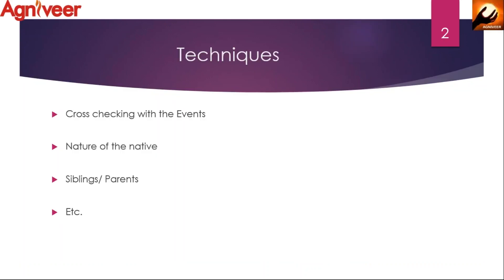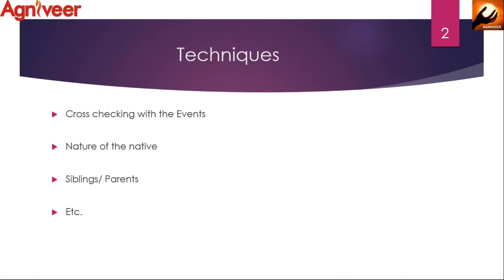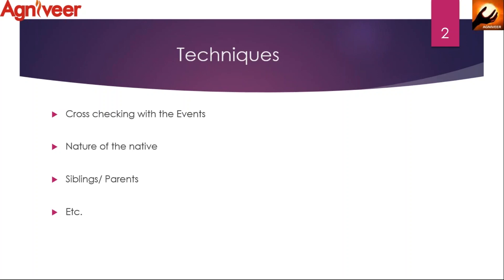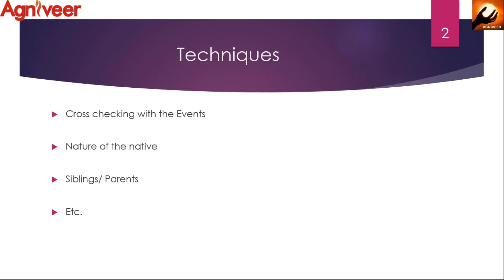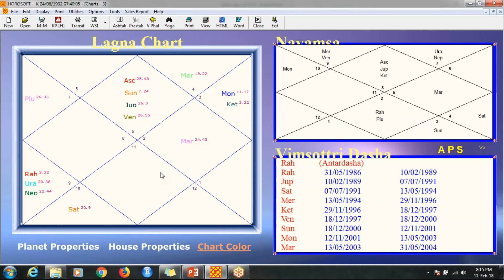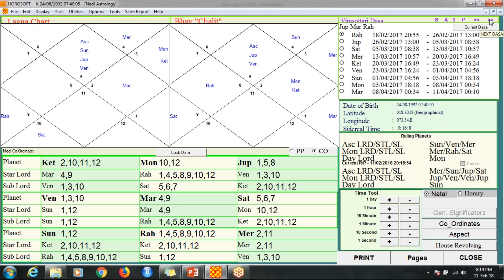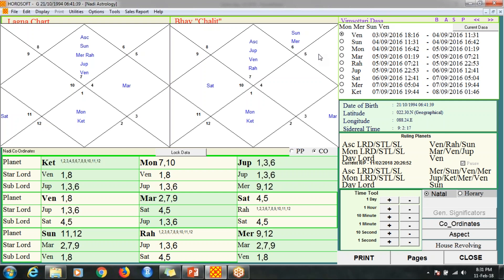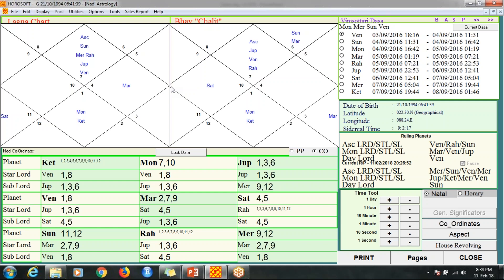Birth Time Rectification | Matching life events with birth chart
I see a lot of myths associated with Jyotish in society. It has become a common norm to debunk Jyotish and associate it with regressive thinking. But I wonder, how did Jyotish Shashtra manage to survive more than 7 millennia if its basic foundation was laid on fallacy and deception. I will believe there must be something authentic about it to have survived till date. Let us have a deep dive into Hindu Jyotish and understand its basic foundation before we make an assumption or a judgment. Let us explore the unraveled layers of Hinduism and explore its contribution to society through Jyotish.

Hello, everyone, this is Ankit. I am Data Scientist by profession and an astrologer by passion.